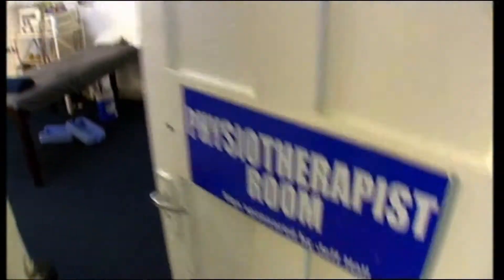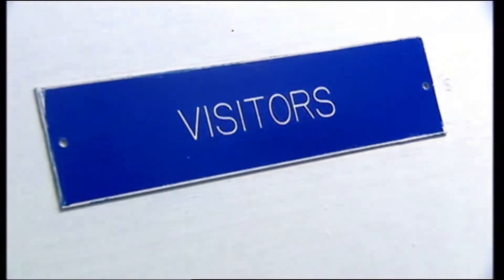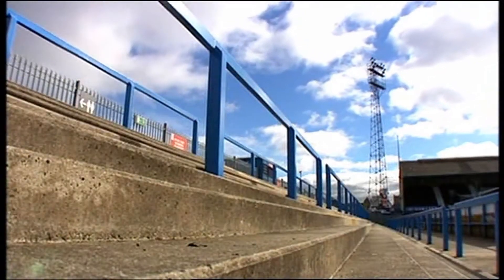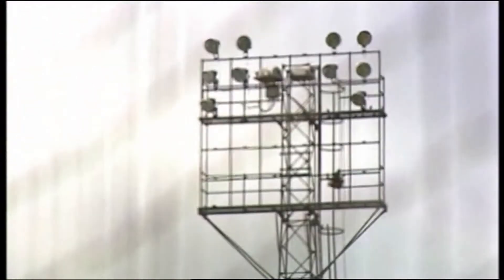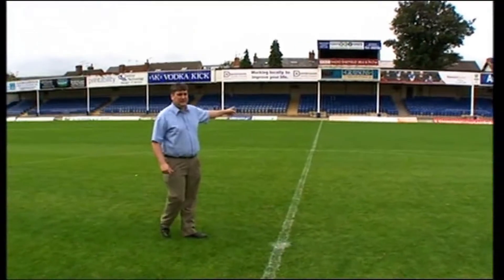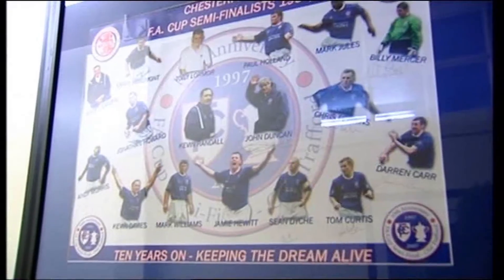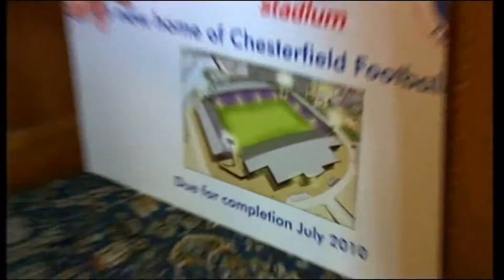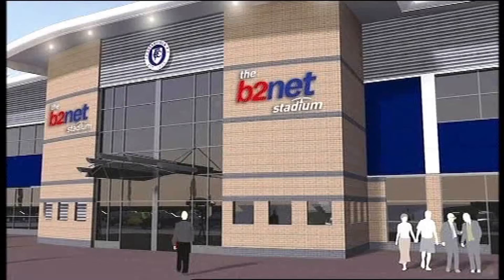The Recreation Ground, Saltergate in 2009/10.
John Croot gives a tour of Saltergate to Sky Sports in the Spireites last season there.